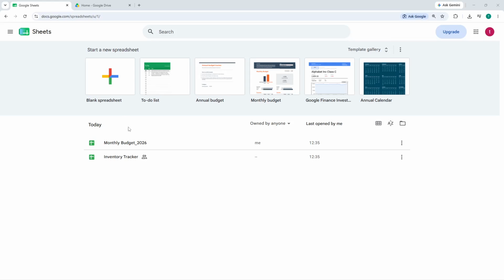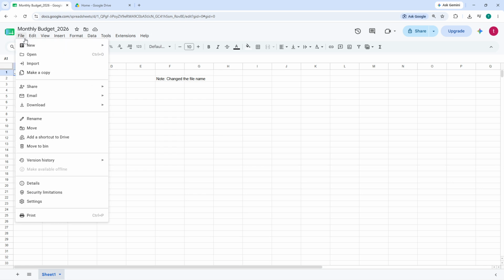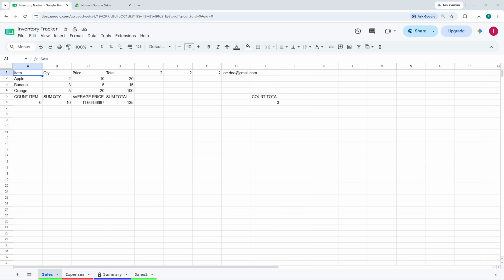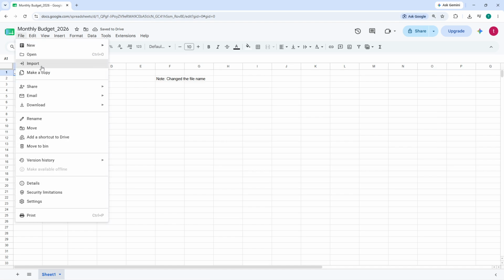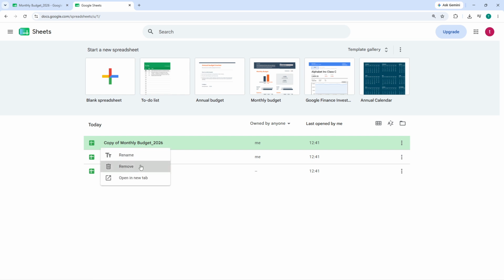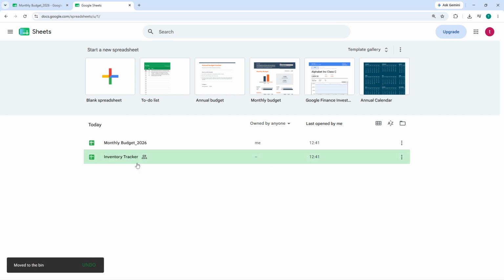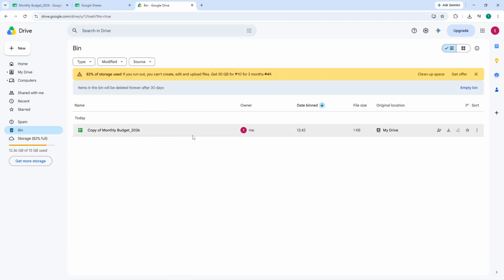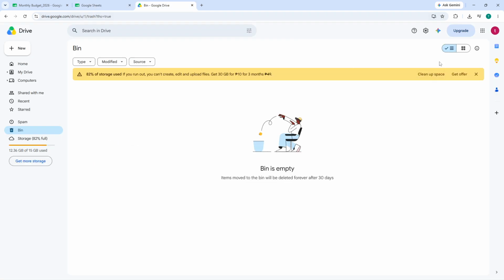Delete A Google Sheet [Easy Hack]